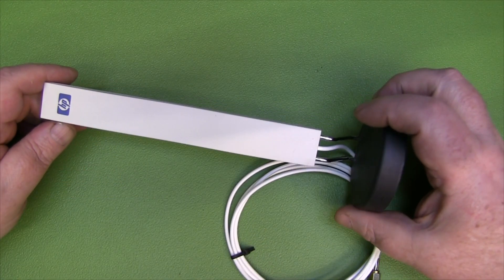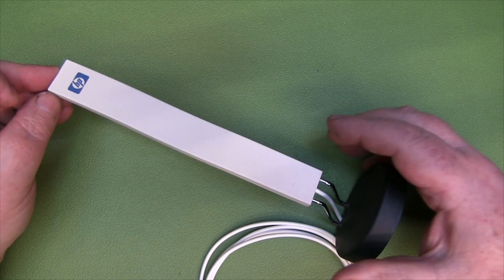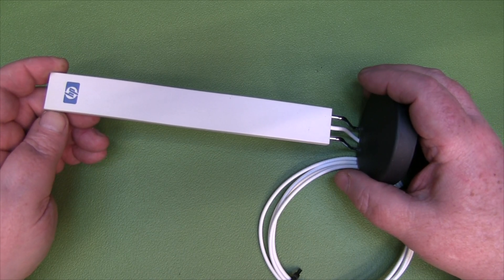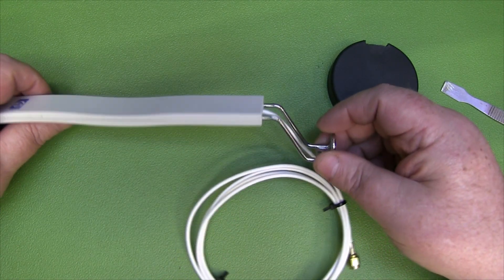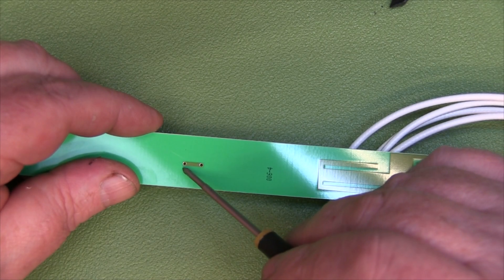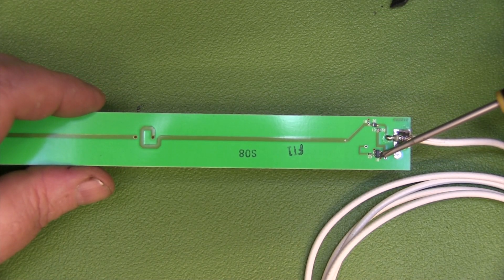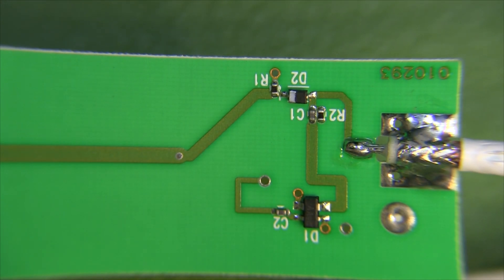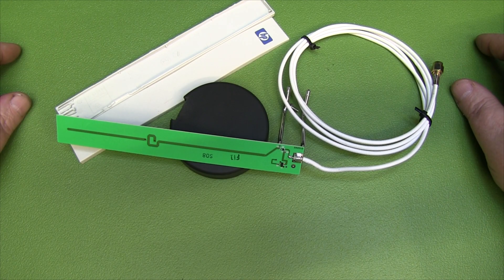A vintage HP Wifi Antenna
An interesting antenna from the early days of wifi. I think this is an example of why homebrew antenna took off in popularity because it shows how little you got for your money back in the day!